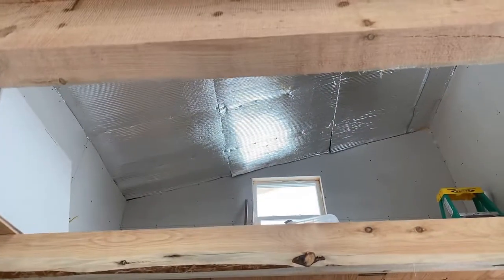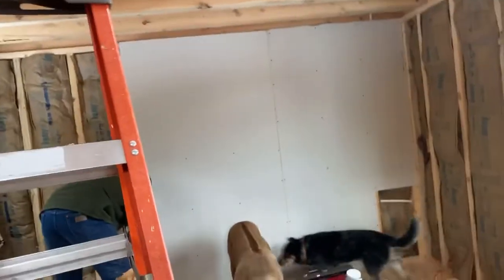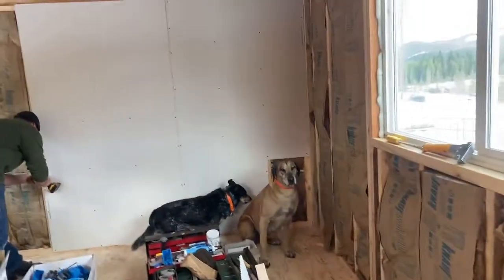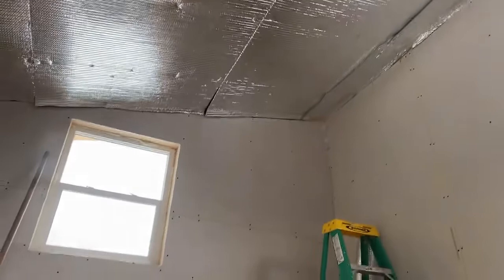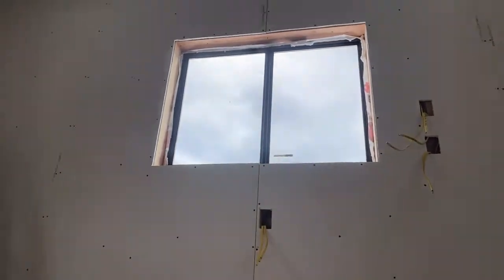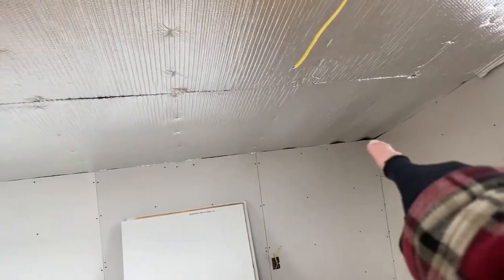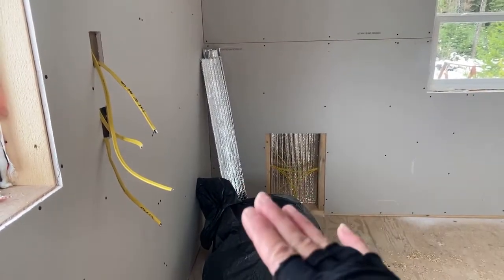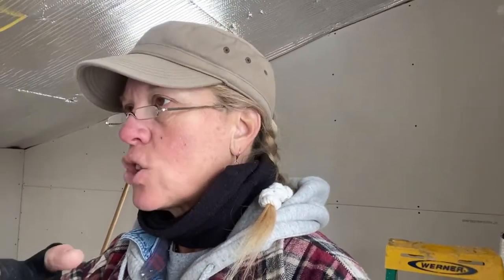Off-Grid Log Cabin Build - Day 42 - Progress - Little Bit About Plumbing, Electrical, & Insulation 2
Off-Grid Log Cabin Build - Day 42 - Progress - A Little Bit About Plumbing, Electrical, & Insulation

Amazon Store

SNAIL MAIL:
Trayer Wilderness, Inc.
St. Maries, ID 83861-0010